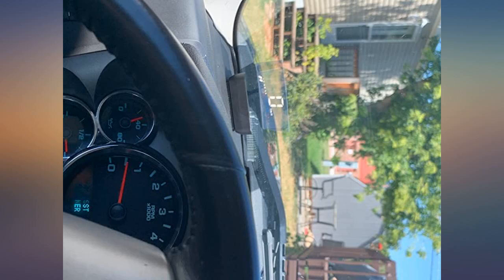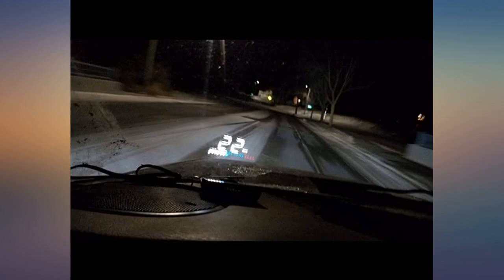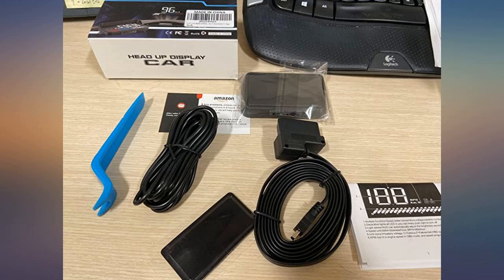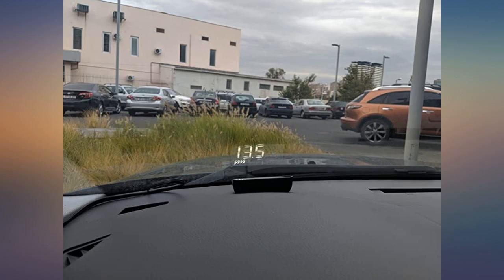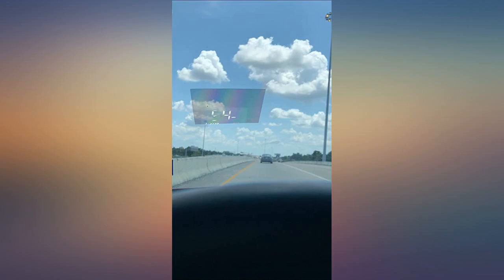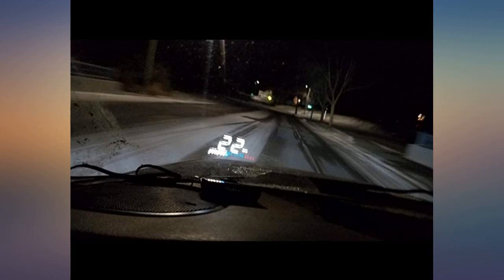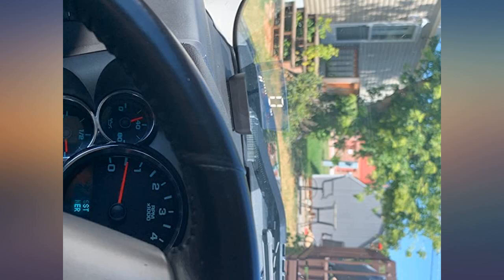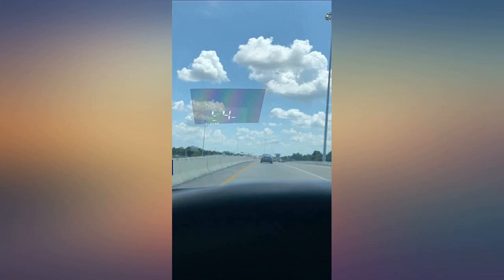ACECAR Head up Display Car Universal Dual System 3.5’’ HUD OBD II//GPS review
Main Features:
🚙【What is HUD?】 Short for Head Up Display. It displays driving data on the front windshield such as speed,RPM,water temperature,voltage single mileage etc. HUD avoids the danger of drivers looking down at the dashboard. It ensures the safety of drivers because of watching the data on the car front window glass, and helps drivers to keep the best state on the way. A variety of operating interface modes and colors can be switched freely, It will bring more fun and Technological sense to you.. 🚙【Simple Display】Vehicle Speed + Engine RPM, HD Display, practical function, let you drive more comfortable for a long time. (plug and play -- Available for 95% car with an OBD2/ GPS interface) The Nano - Technology - High clearness projector, to eliminate unwanted reflections and can make the display information more sharper. The Automatic and manual brightness adjustment mode, and more easy to control the HUD.. 🚙【Multiple functions】: Ambient decorative lighting Engine RPM Fault code alarm Fatigue driving alarm .The Alarm icon Light sensor: HUD can automatically adjust the brightness "according to the environment .Speed unit: KM/H, MPH .Multi-function zone: speed,water temperature,battery voltage,driving distance Water temperature icon ,voltage icon.. 🚙【Compatible Attention】OBDll only be available for vehicles produced after 2008. GPS MODEL Perfect Suitable for All Vehicle. ( If your car is not compatible with OBD mode, please use GPS mode.)Dual System, Change free.OBDll mode is not compatible with hybrid electric vehicle,diesel car, pickup truck, RV, computer modified car,it is recommended to use the GPS mode.. 🚙【QUALITY SERVICE】CE FCC RoHS Certification, Superior quality. The chip with powerful performance and compatibility to make sure dual system, dual-run memory and dual-core processor high-speed operat.If you have any questions about this product, please feel free to contact us. We will get back to you as soon as possible and help you solve the problem.

amazon reviews, reviews, customer reviews, best overhead video, cheapest overhead video, cheap overhead video, best car video, cheapest car video, cheap car video